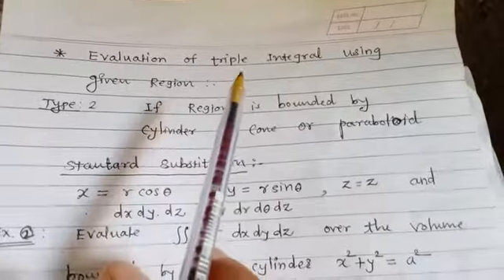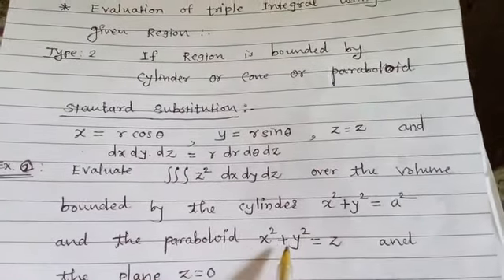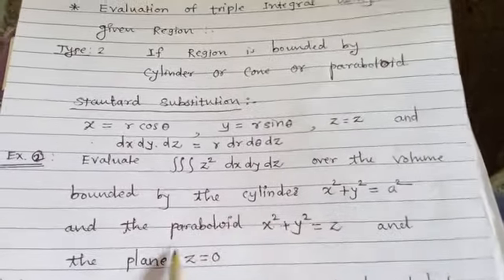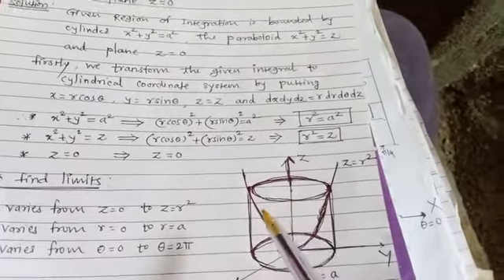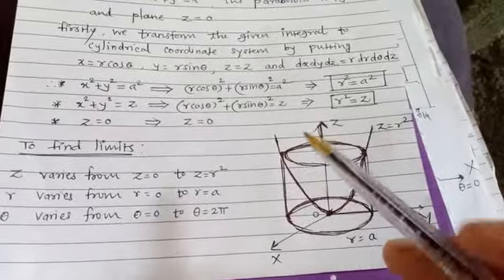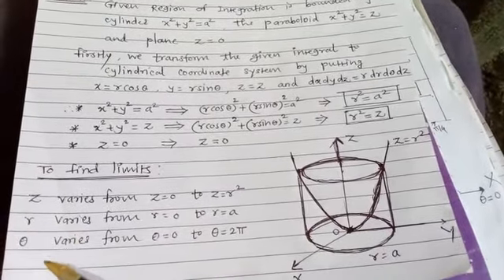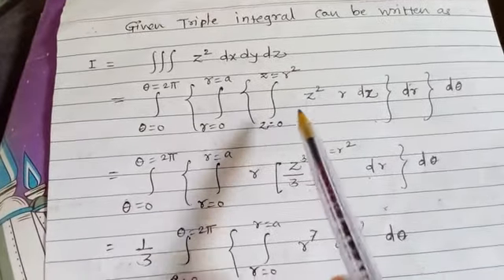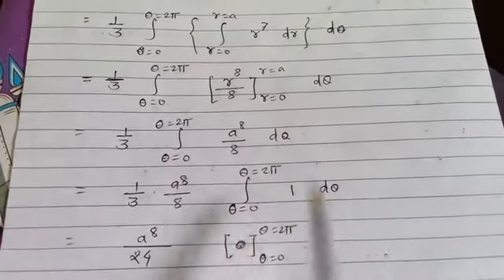Triple Integration: lecture 6